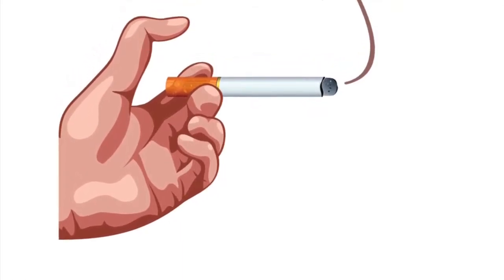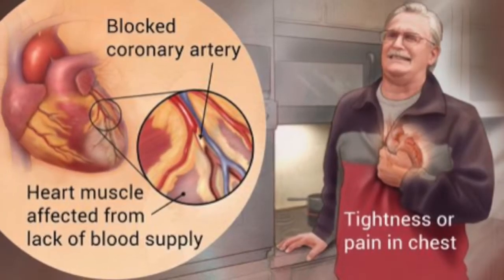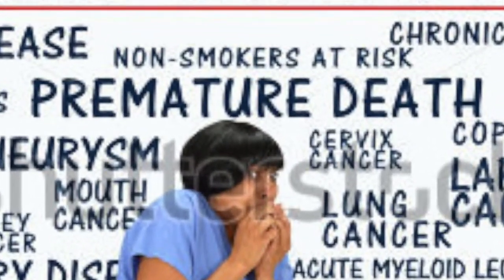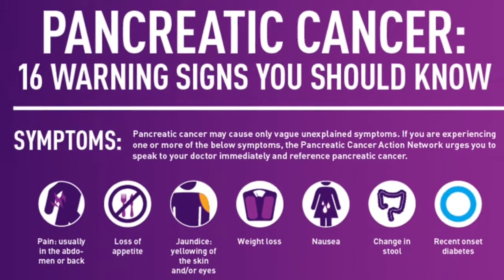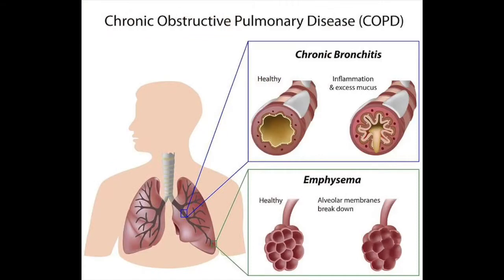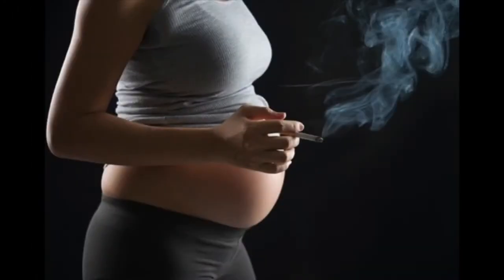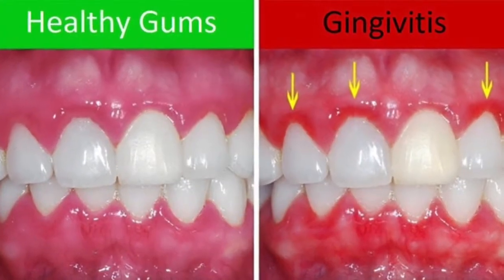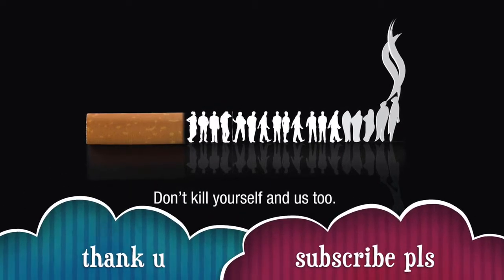Health problems due to smoking - English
Smoking causes cancer. Smoking kills. Stop smoking as early as possible.